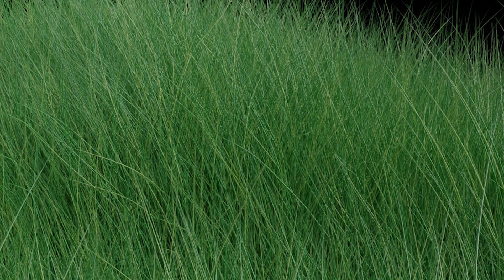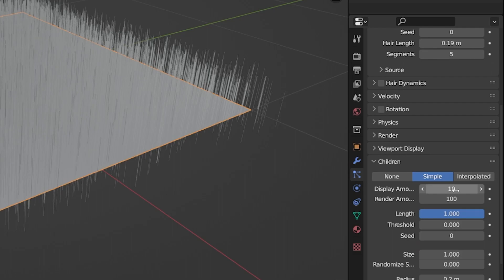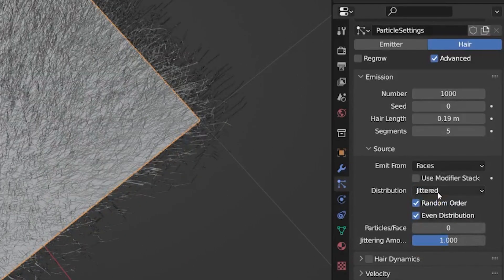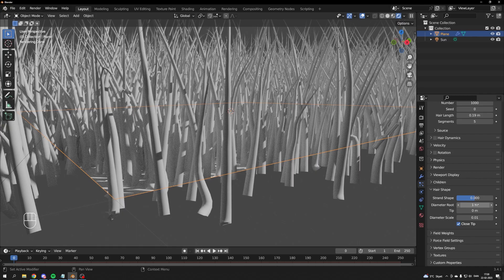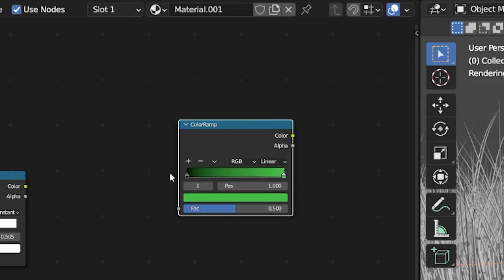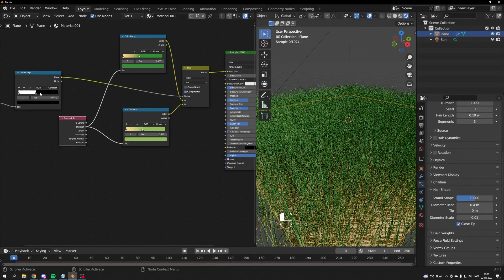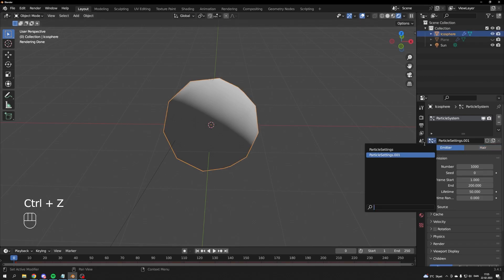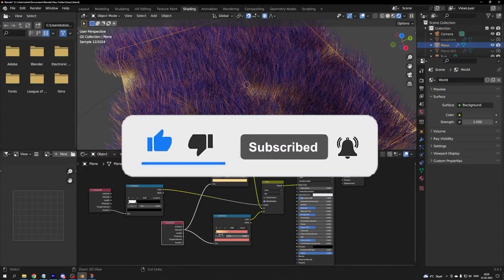Master Blender3D Grass in Minutes with this Tutorial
A Tutorial on creating a versatile grass system with shading variation, including adjusting hair length, physics, diameter, and adding color and density for optimized rendering.